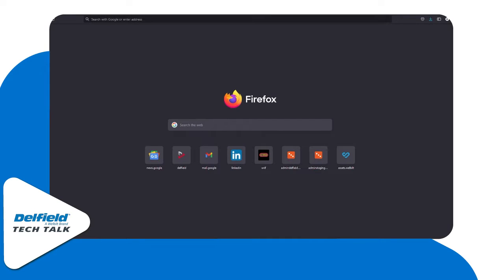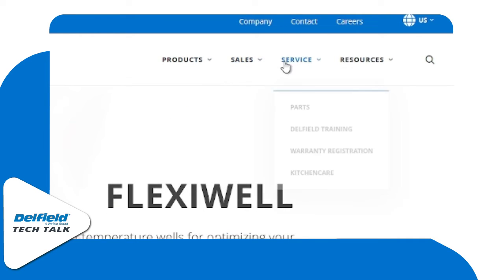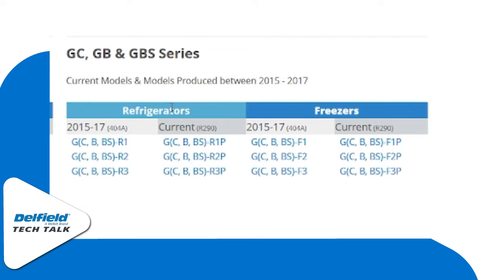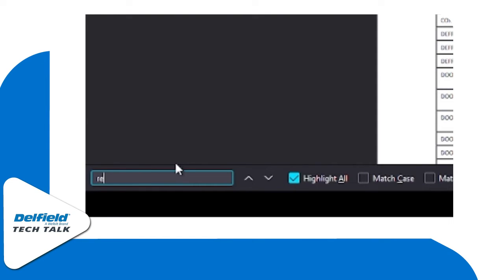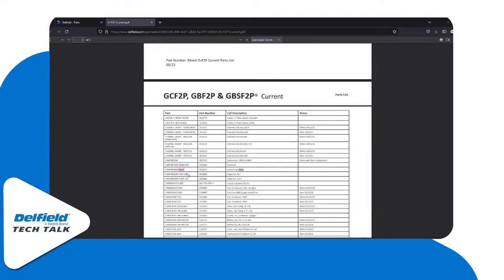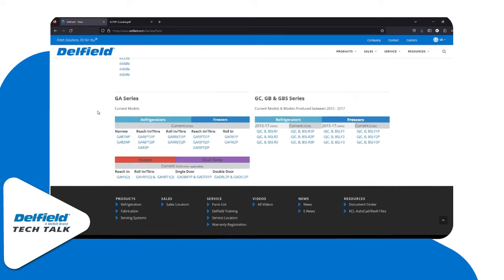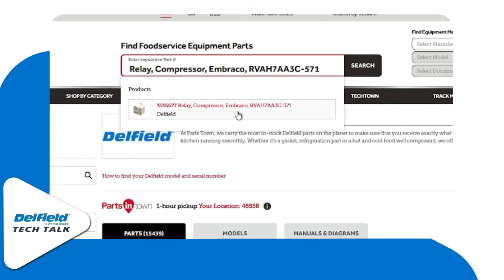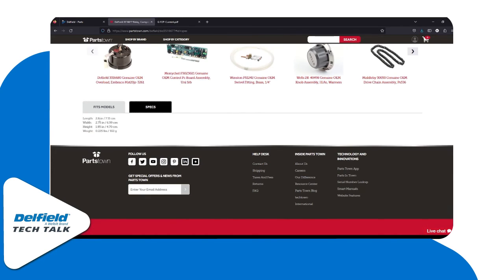How To Search Delfield's New Online Parts Lists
This video will cover the process of searching Delfield's new website and parts lists to save you and your team from time on the phone!